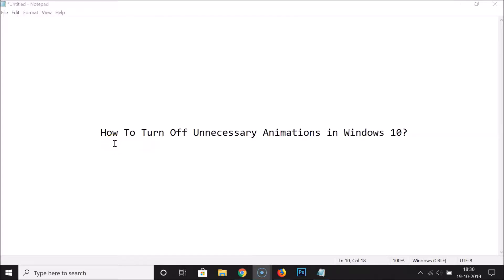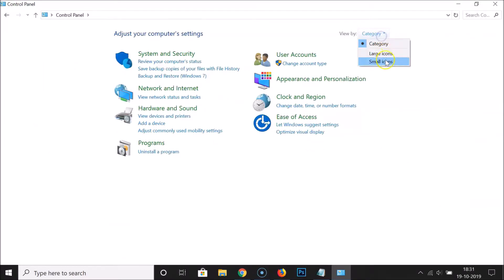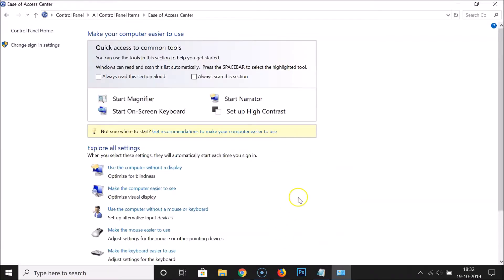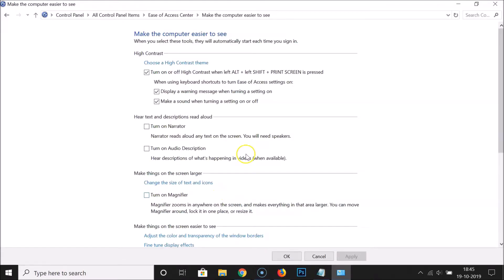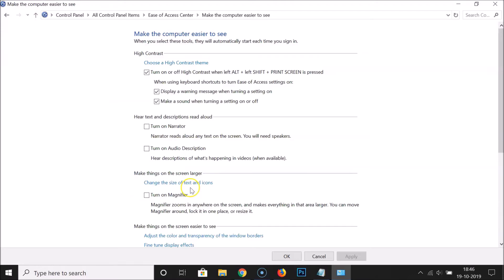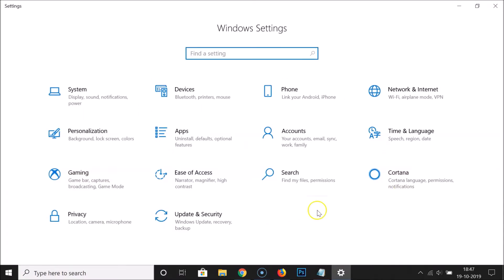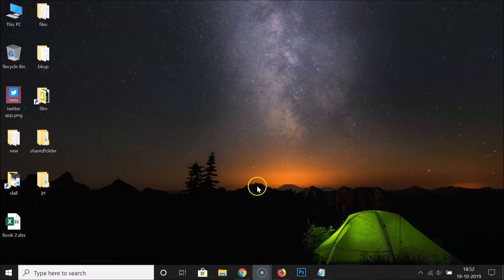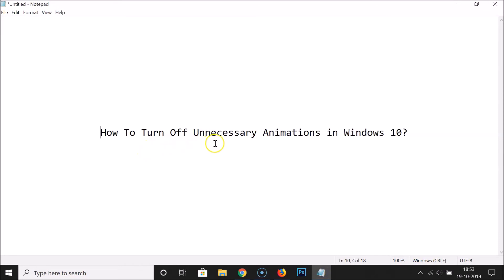How to Turn Off Unnecessary Animations in Windows 10?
Step 1: Click on the 'Search Box,' and then do a search for 'Settings' App.

Step 2: Open the 'Settings.'

Step 3: Click on 'Ease of Access.'

Step 4: Click on 'Display' from left menu.

Step 5: Scroll down to 'Simplify and Personalize Windows.'

Step 6: Now, Turn off the toggle under 'Show animations in windows' by clicking on it.

It's done.